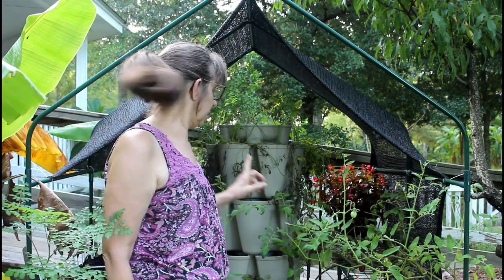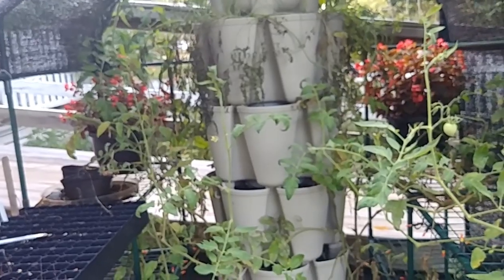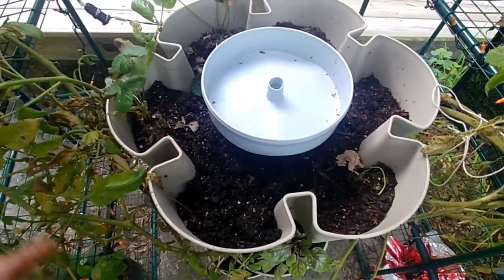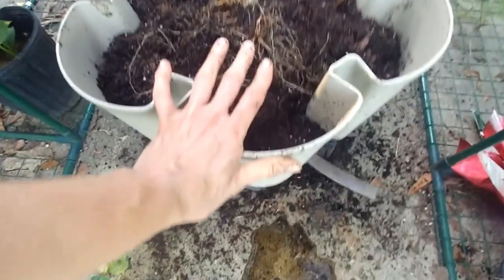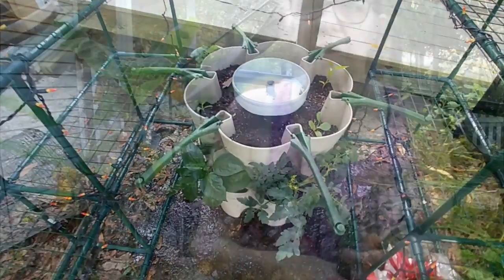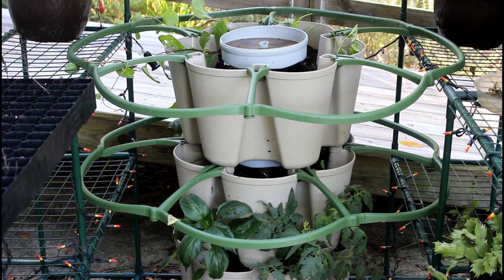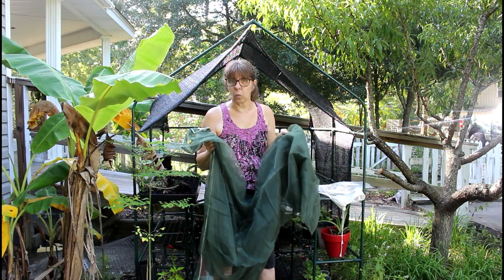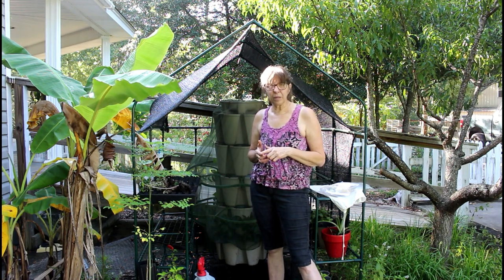Green Stalk Vertical Planter | Supports | Netting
An explanation of how a Green Stalk Vertical Planter works and how to add the supports and netting to the planter.

▶ DIY Projects around the HOMSTEAD like fencing, barn additions, repairing equipment and MORE!

a